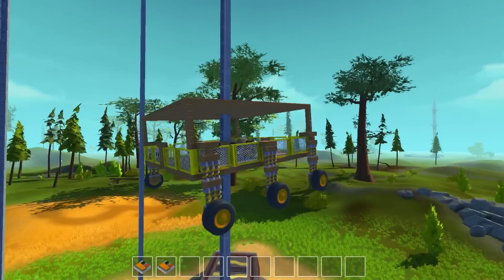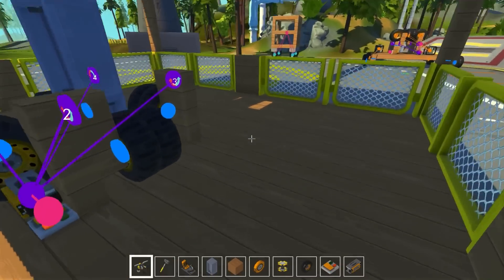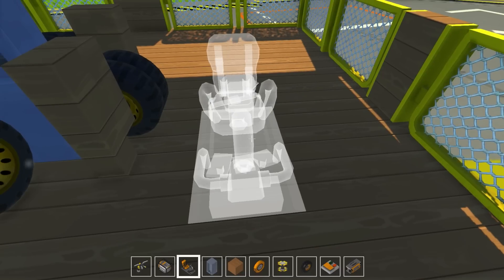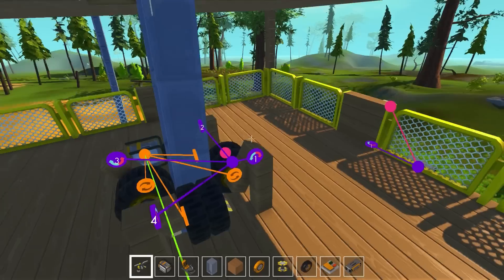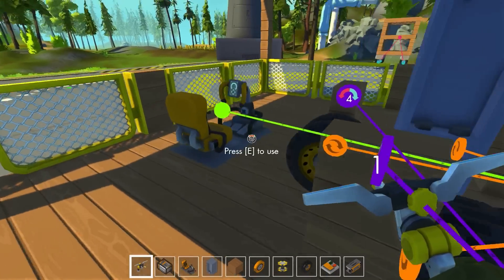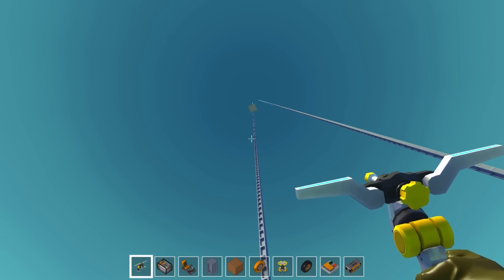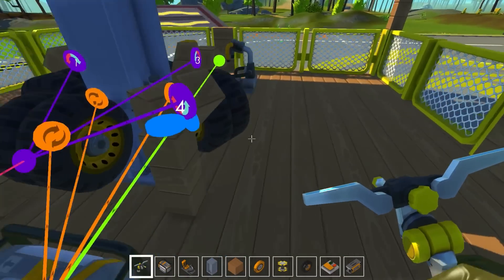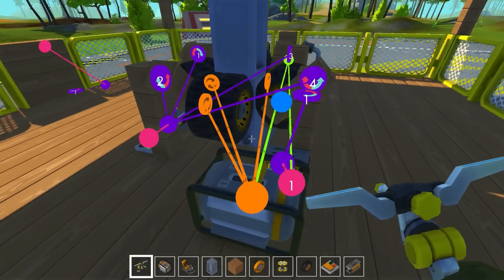The Off Road Elevator! - Scrap Mechanic Gameplay Highlights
Welcome back to another episode of Scrap Mechanic Gameplay. Continuing our build of the most useless/amazing elevator I decide to add wheels to it in this episode as well as a pretty cool mechanism for getting off the elevator beam. Next stop, a monorail system. hopefully haha!